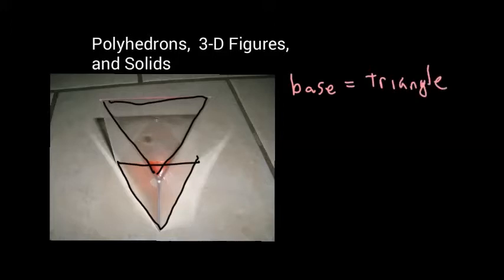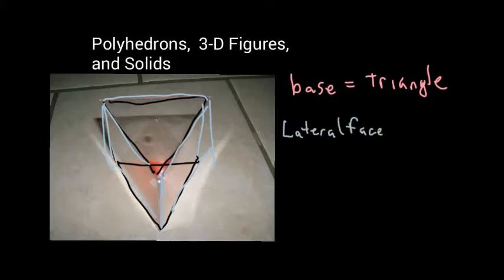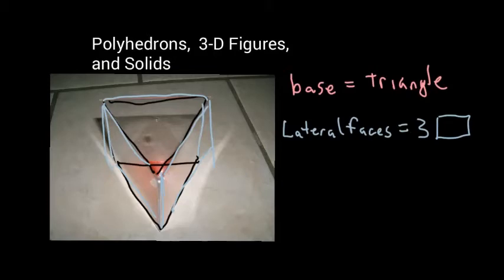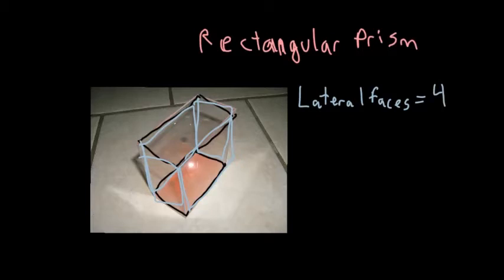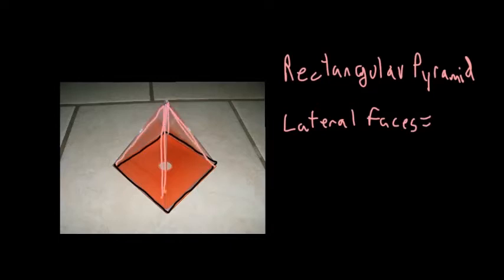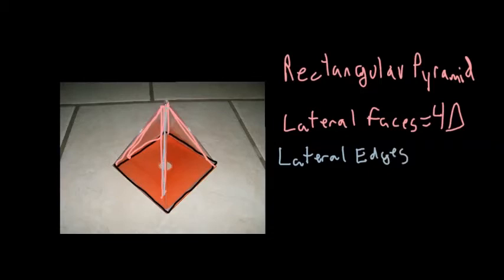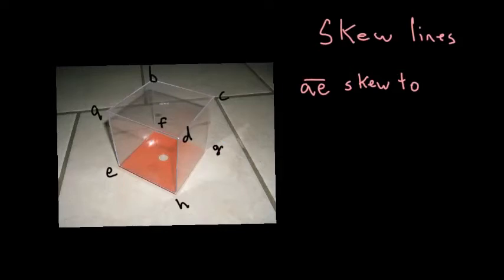Polyhedrons, 3 D Figures and Solids